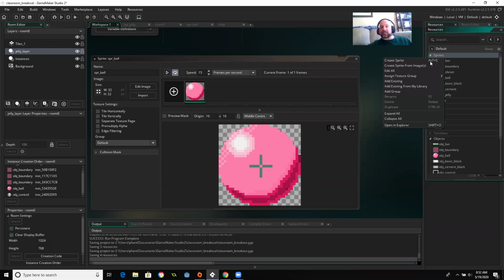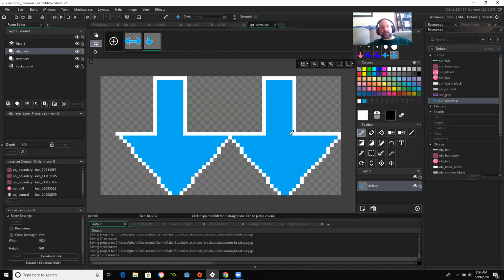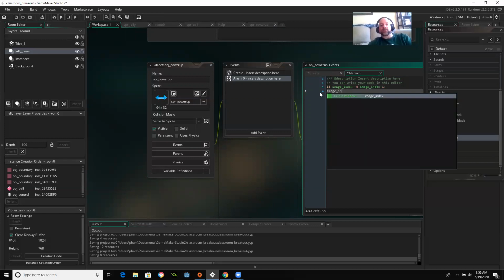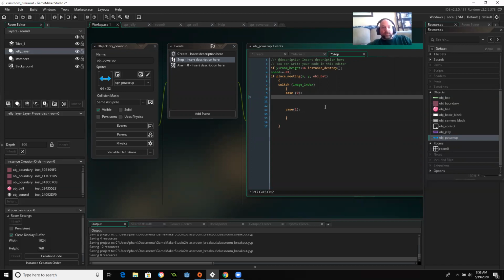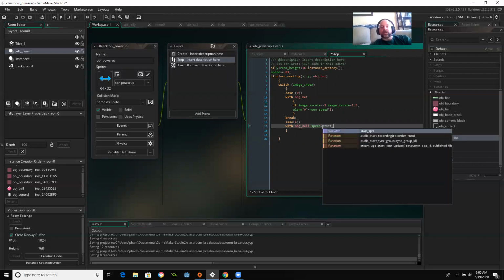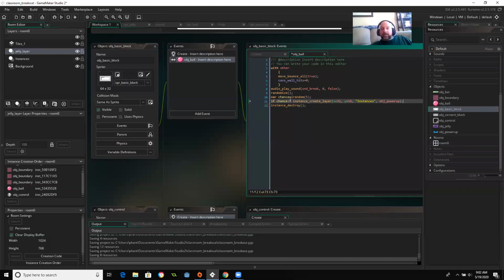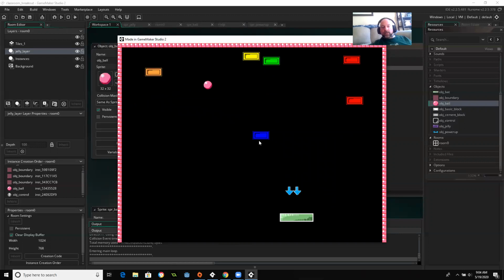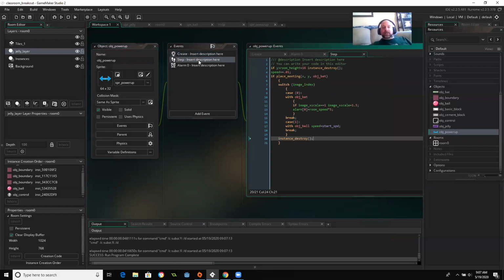Adding a powerup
This powerup, with 2 possible results, gives the play an advantage when lucky enough to be captured.